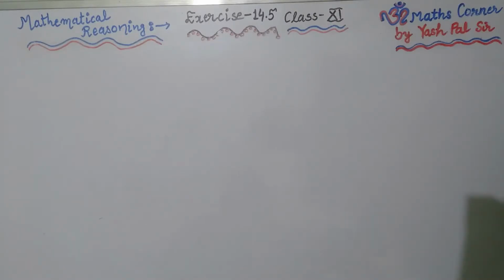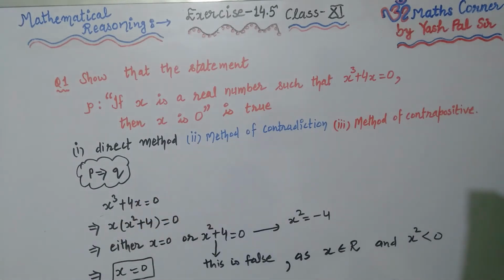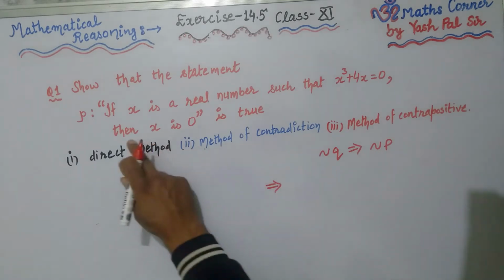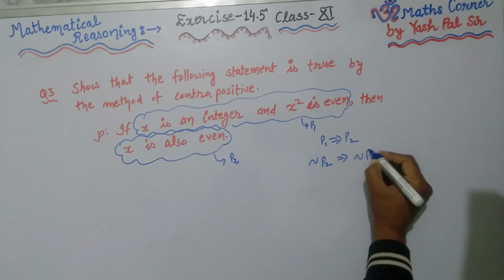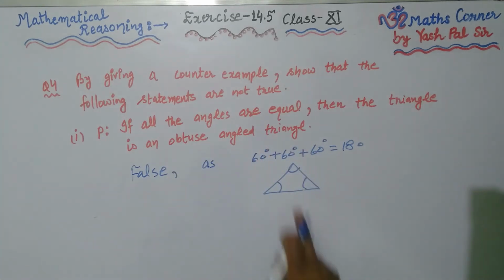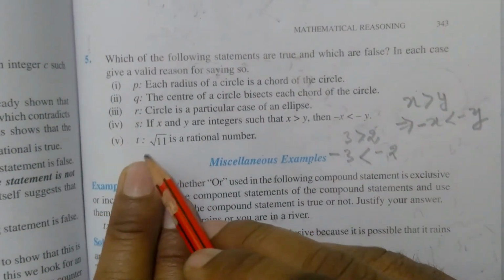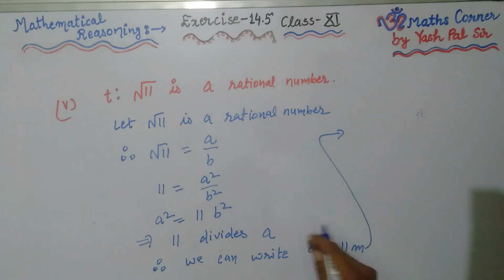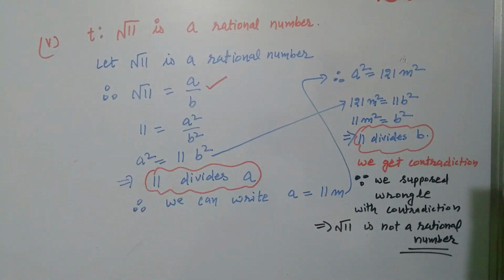Class XI (Maths), Exercise 14.5, Mathematical Reasoning 🕉 Maths Corner by Yash Pal Sir